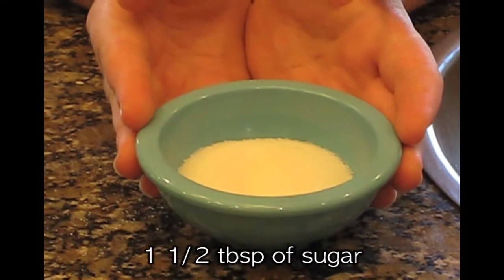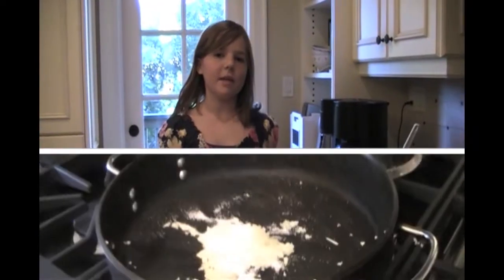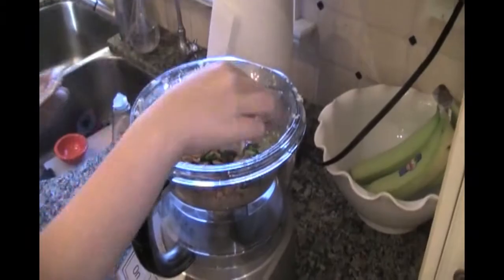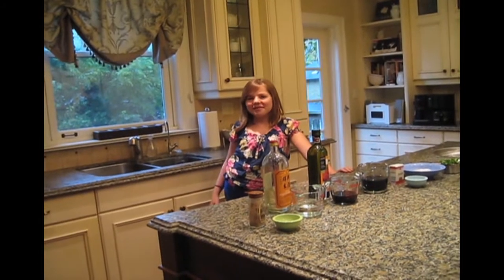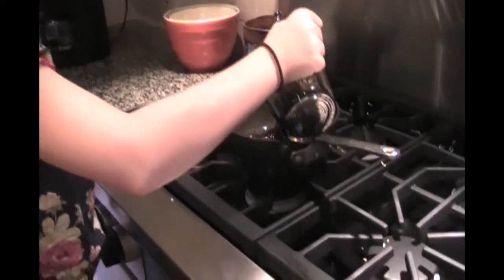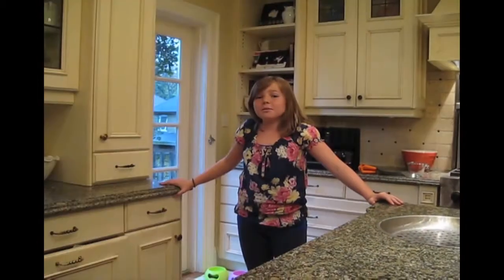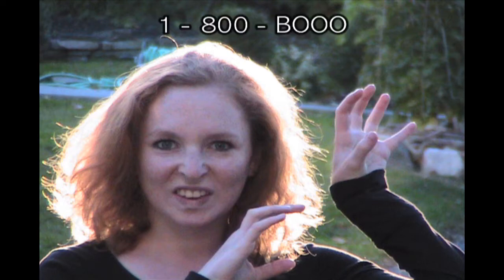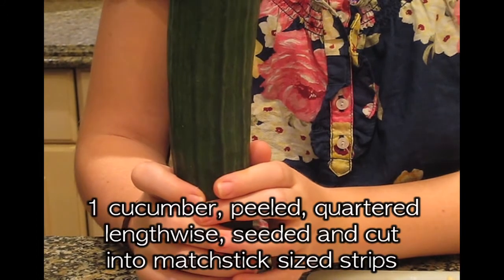So Divine - Cold Sesame Noodles 66 Part 1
Part 1 of the 7th official episode of So Divine.  Join Chef Bridget as she makes a divine cold sesame noodle salad from epicurious.com!

STARRING
Chef Bridget

PARTY GUESTS
Melissa
Jack

COMMERCIALS
Maisie
Jack

FILM CREW
Jack
Maisie

EDITING
Jack
Maisie

SONGS USED
Thriller by Michael Jackson
Easy by The Barenakid Ladies